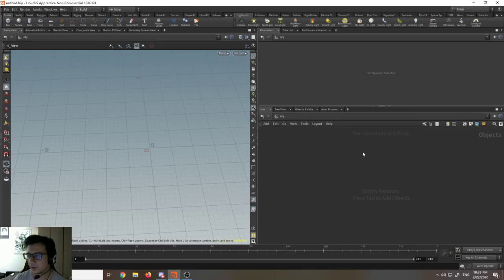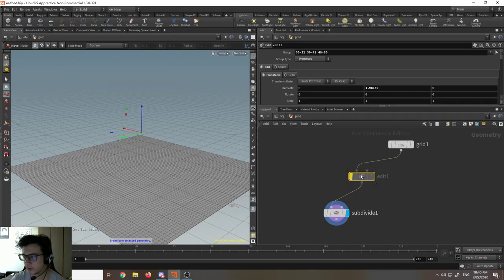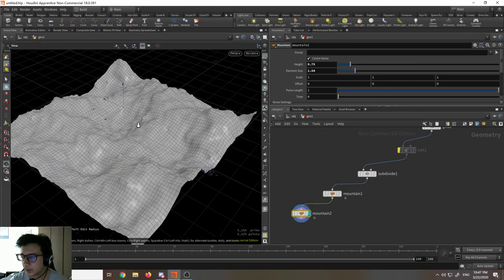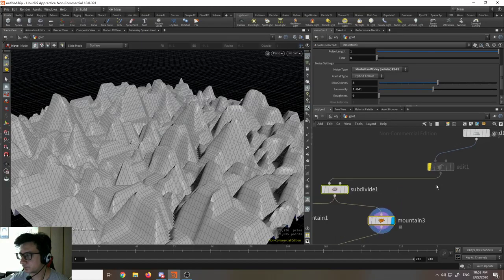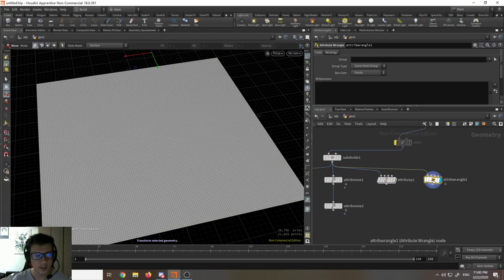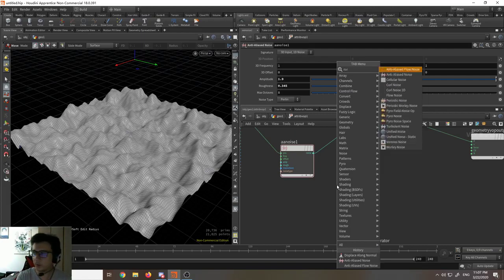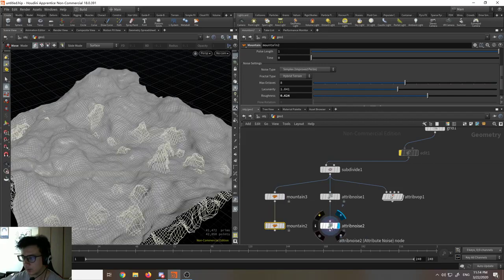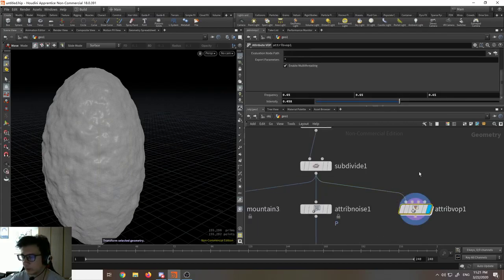Learn Houdini for Beginners - Part 3: Noises